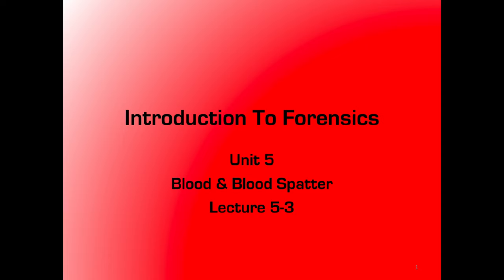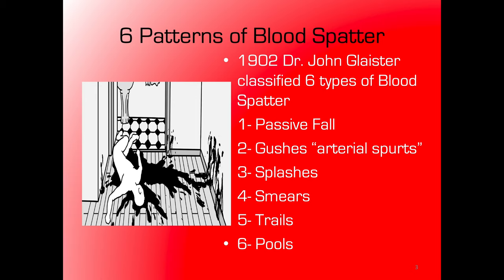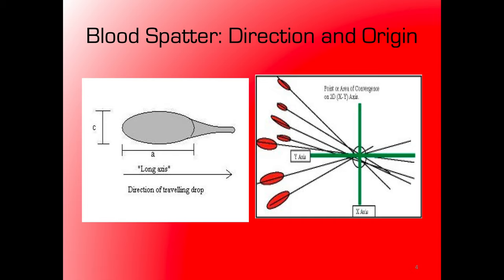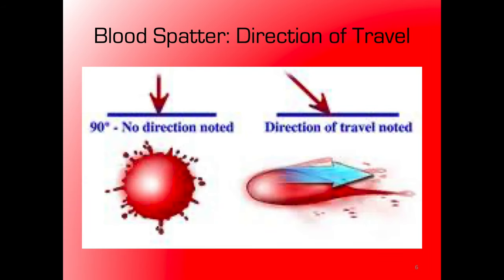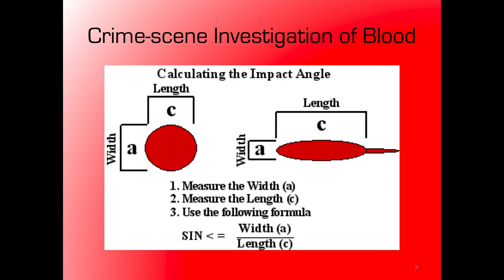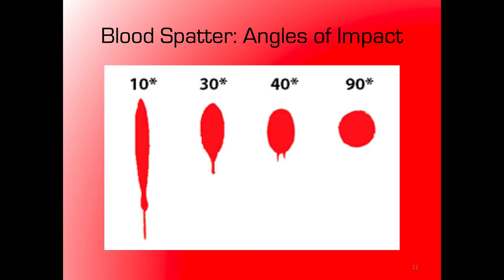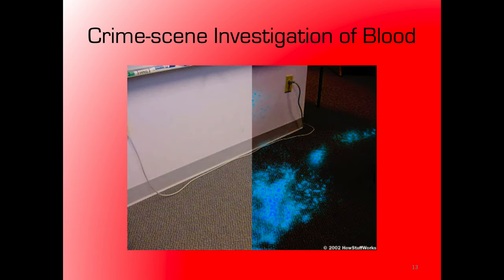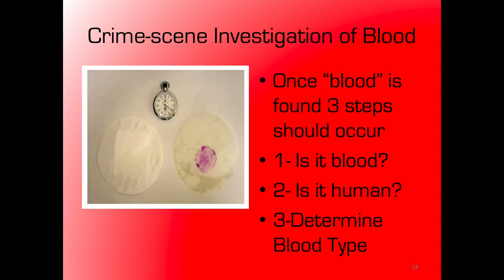lecture 3-3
What?!? Already the last blood & blood spatter lecture? Yep, here we cover blood directions, origins, stringing, impact angles, luminal and more.